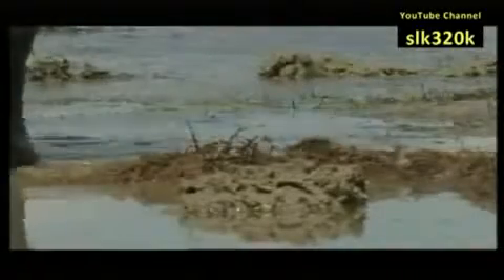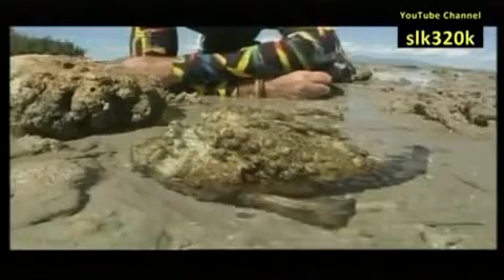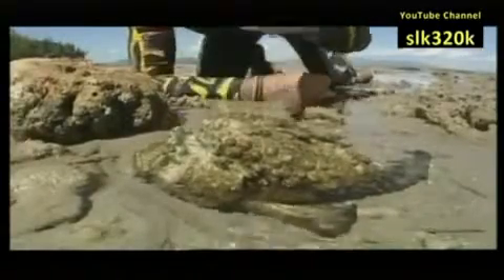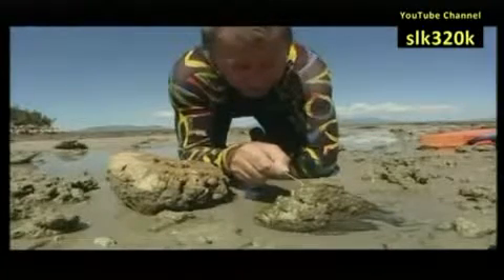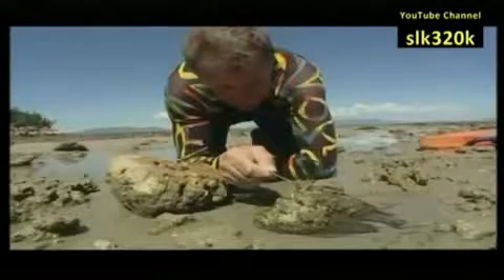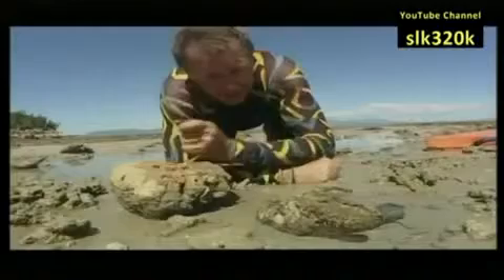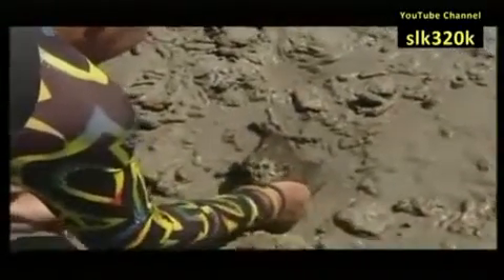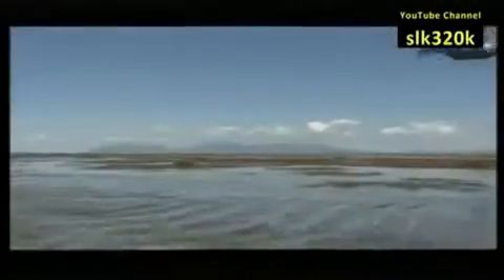سينانزيا فيروكوسا.. خبيرة بالتخفي- البيان.flv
علوم حياة اسماك  حيوانات